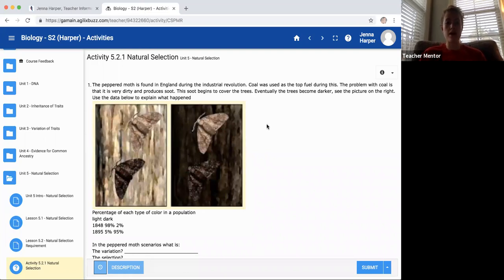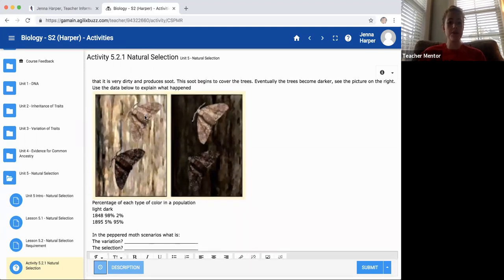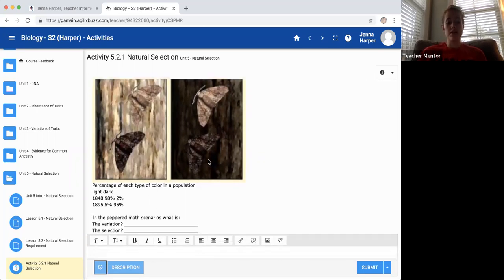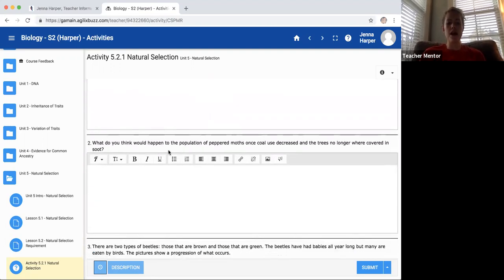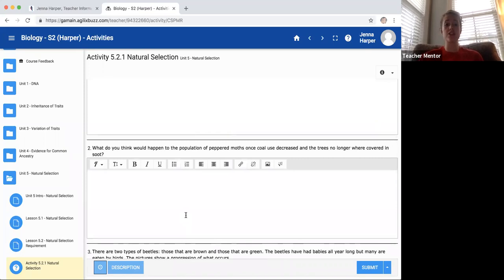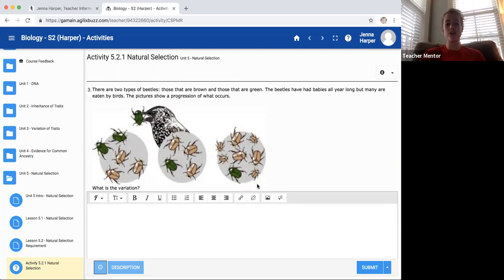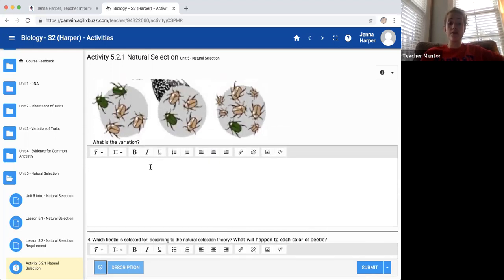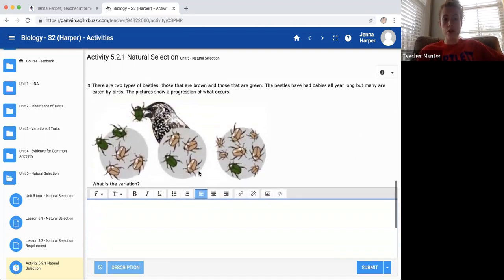Biology S1 5.2.1 Natural Selection